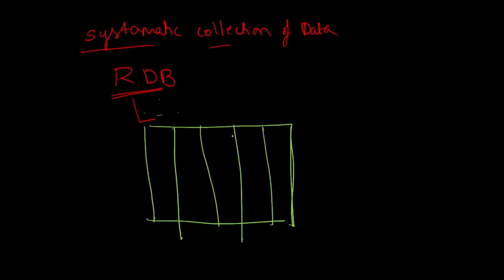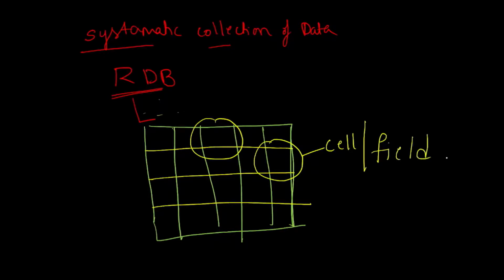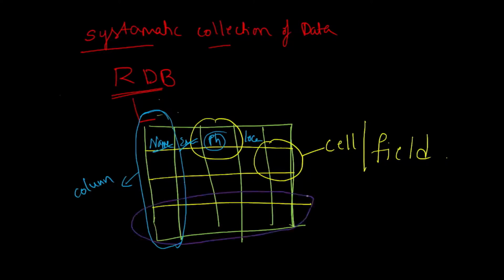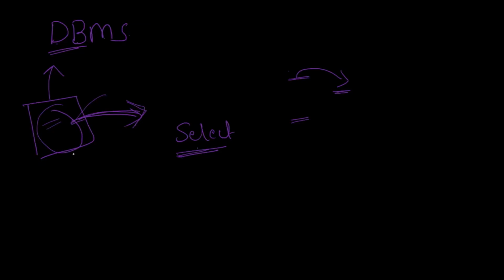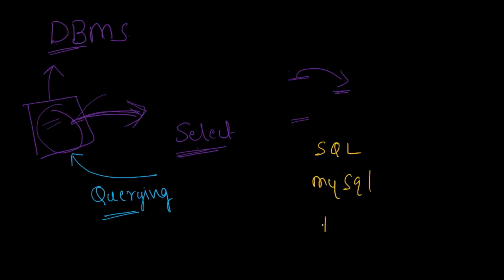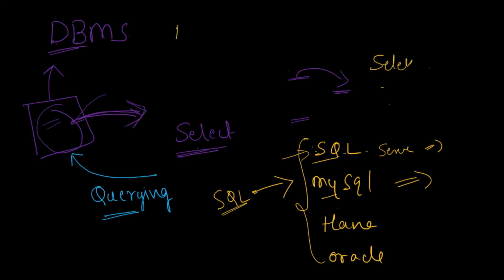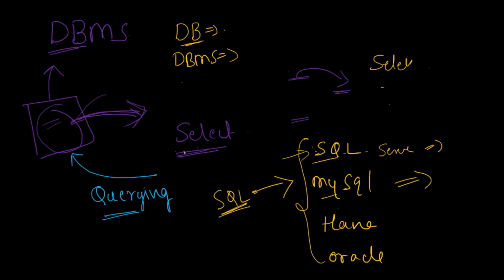Database overview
discussed very basics about Database which is required for us to learn SQL.